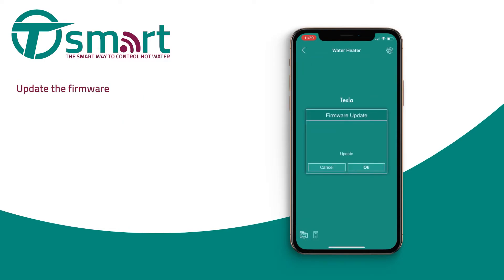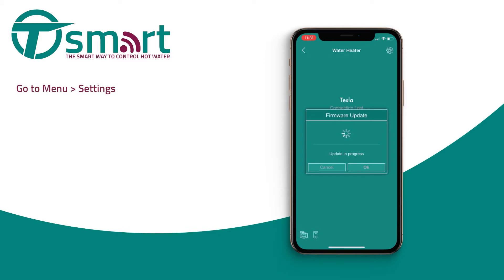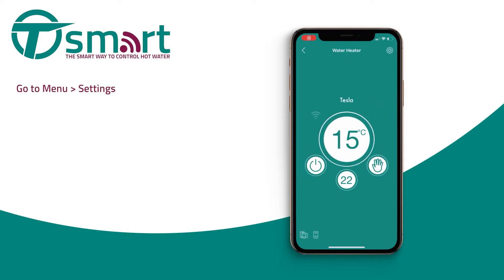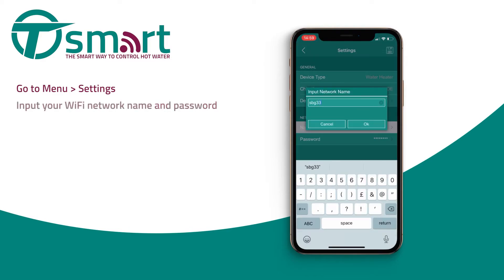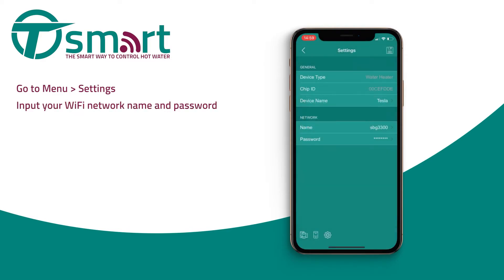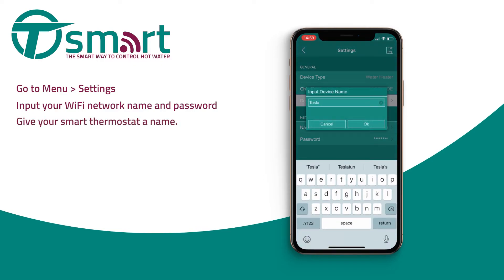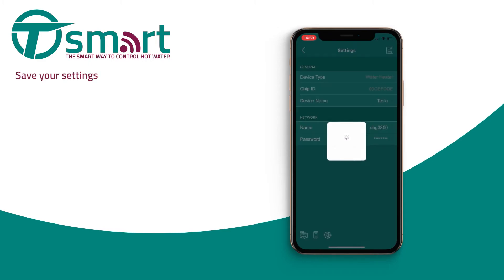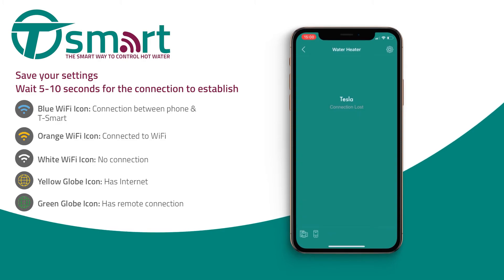Tesla Model T Smart Thermostat Immersion Heater App Setup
The T-Smart learning hot water thermostat provides hot water when you need it, reducing energy wastage by managing your hot water usage.

T-Smart technology allows you to effortlessly update your cylinder to a smart controlled appliance increasing functionality and control. Within the various modes you will see benefits such as bacteria control and better hot water efficiency, reducing wastage and making savings in cost of energy.